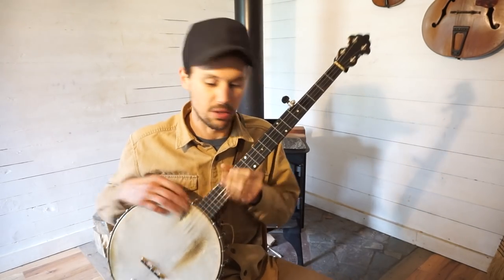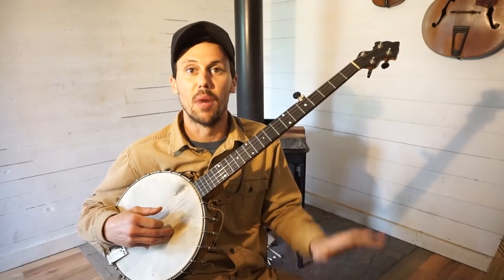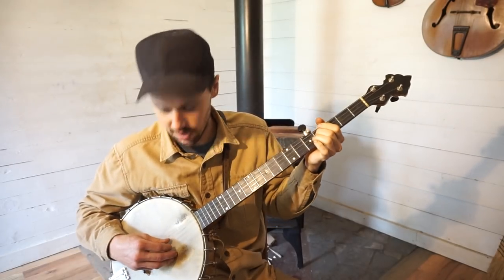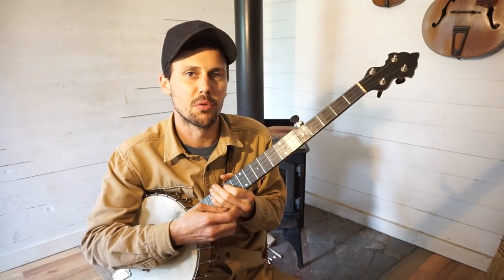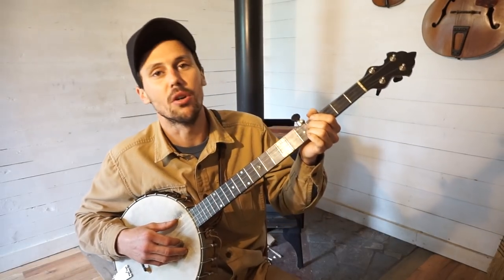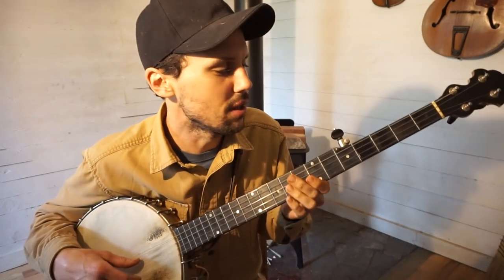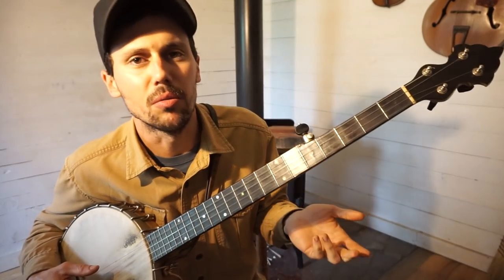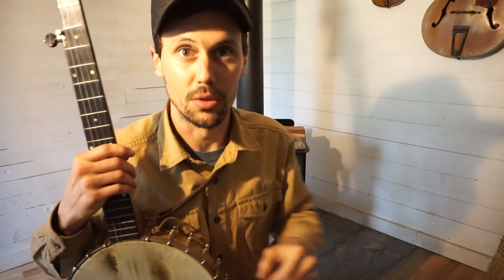"Darling Cora" Traditonal Banjo Lesson (BF Shelton)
gCGCC. From Mal Gibson of Knott County, Kentucky, and B.F. Shelton.